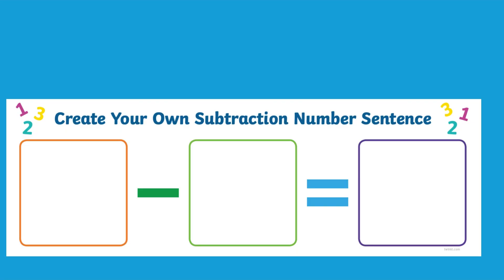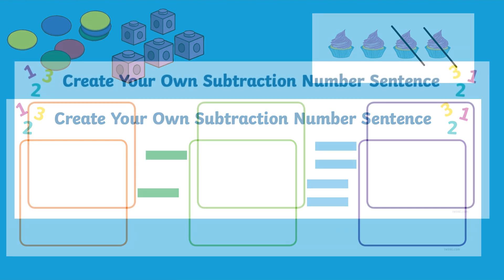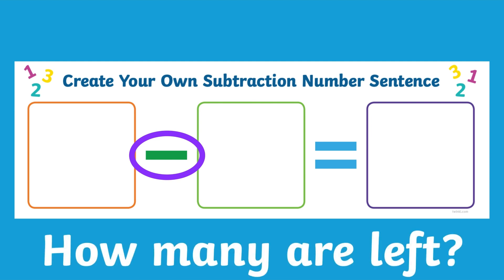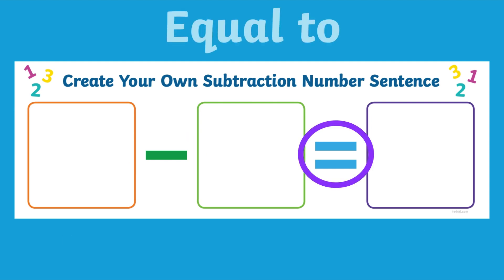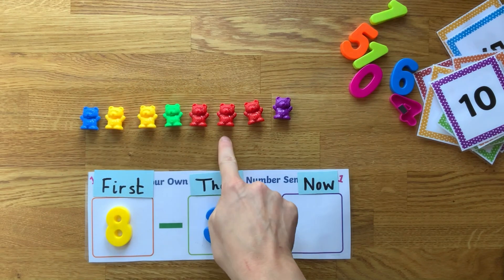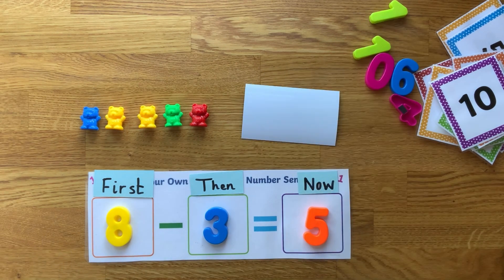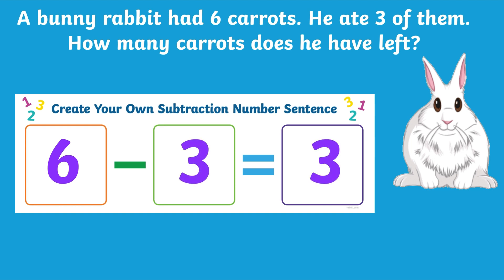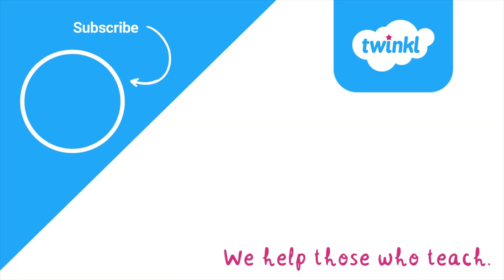How to Create Your Own EYFS Subtraction Number Sentence Activity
This video shows you how to create your own EYFS subtraction number sentence activity using Twinkl's Sentence Template and Square Number Cards Perfect for building mathematical language using fun teaching methods.

0:00 Using the subtraction number sentence template
0:58 First, then, now subtraction ideas
2:21 Subtraction number story ideas
2:35 5 and 10 frame subtraction ideas
2:56 More subtraction teaching ideas

We hope you enjoyed learning how to create your own subtraction number sentence activity.